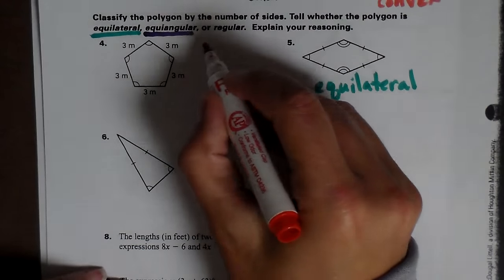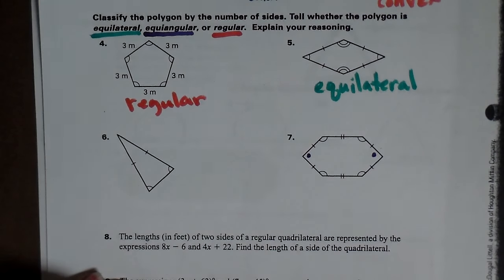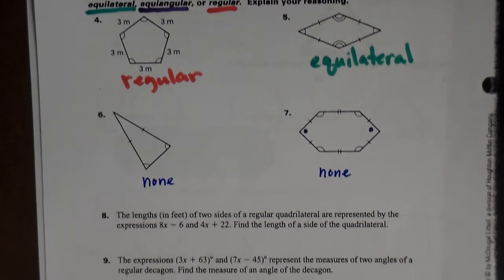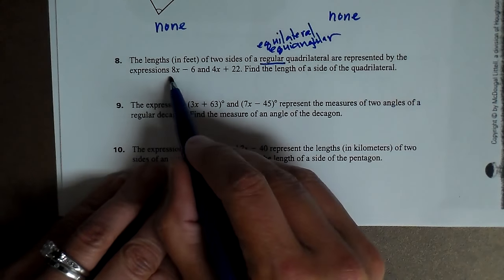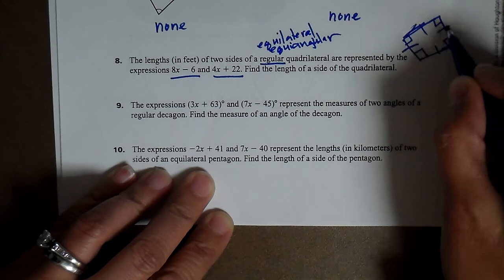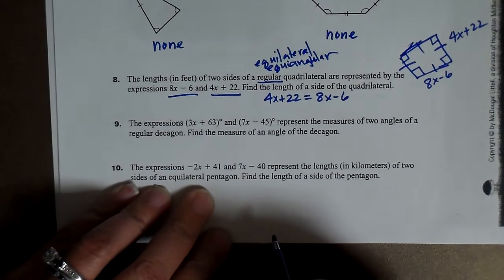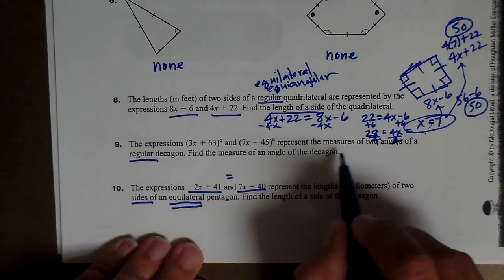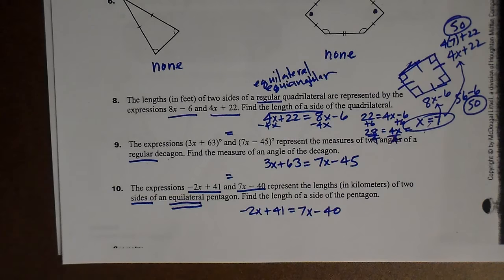Review: Regular Polygons, Equilateral, Equiangular